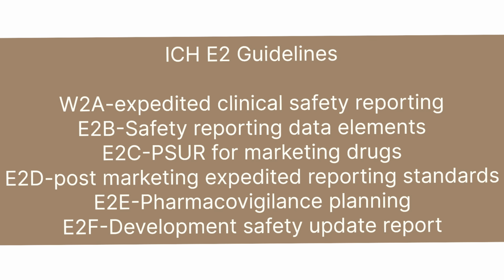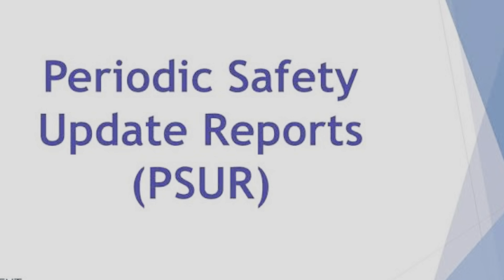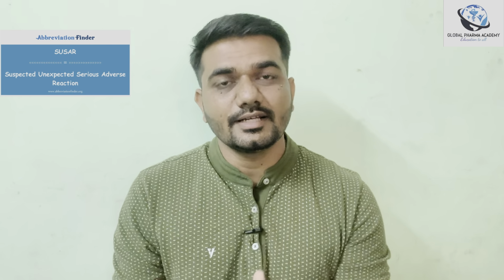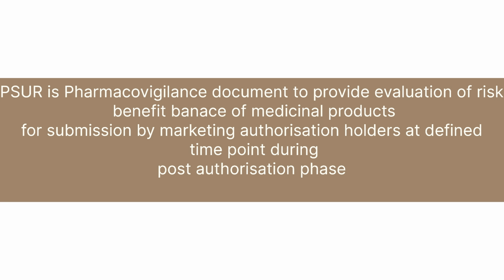Free online course in Pharmacovigilance class 3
Hello everyone
We started free online course in pharmacovigilance which is to know basic information about pharmacovigilance
This is class 3where we cover following topics
1) Reporting Database
2) ICH guidelines
3) Career in pharmacovigilance
Full Pharmacovigilance free course videos class wise

If you wish to learn pharmacovigilance in depth with placement assistance then you can join our '3 months online certification course in pharmacovigilance' from Global Pharma Academy Pune
Kindly fill googleform if you are interested to join '3 months online certification course in Pharmacovigilance'

Pharmacovigilance is one of segment from clinical research and having  good career opportunity. You work here as drug safety associate.
Role of Drug Safety Associate is
The main role of a Drug Safety Associate is to monitor the safety of drugs and medical devices once they are on the market and ensure that they are being used safely. Reviewing and evaluating adverse event reports (AERs) to determine if they meet regulatory reporting requirements.
Companies hiring for Pharmacovigilance are
-Contract research organization
- Healthcare IT

Our  ebooks  to boost your career
1) Interview preparation in pharmaceutical industry

Our digital courses to become successful in your pharma business
1) How to start Pharma wholesale from scratch

3) How to start PCD or third party manufacturing in Pharma
(Digital course in Pharma startup)

 org code - unhsuc
Web link
Web.classplusapp.com
  Org code - unhsuc